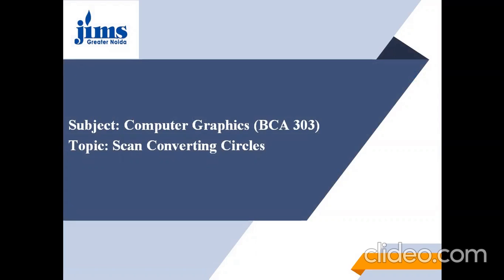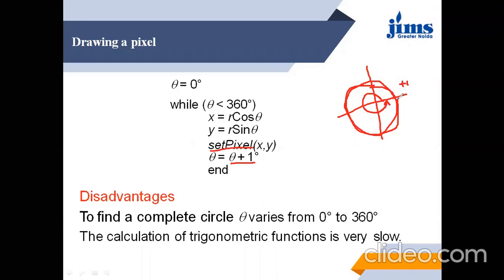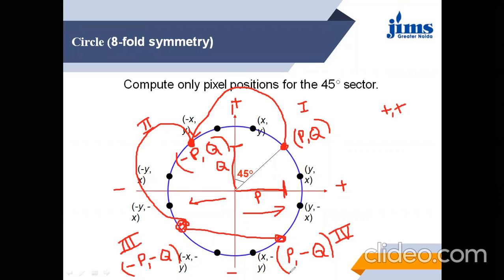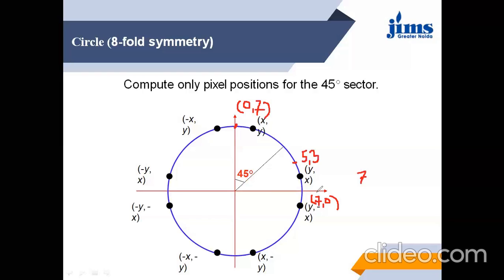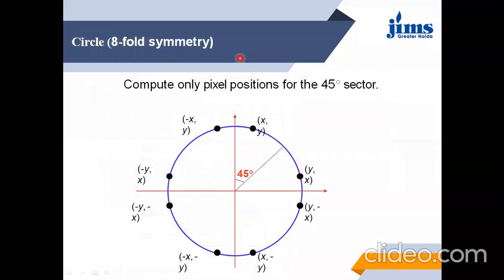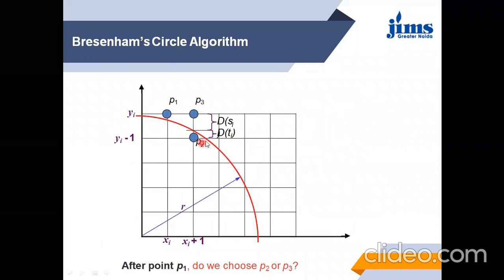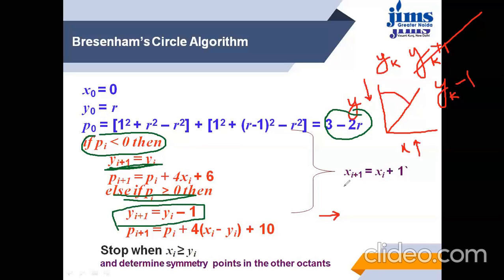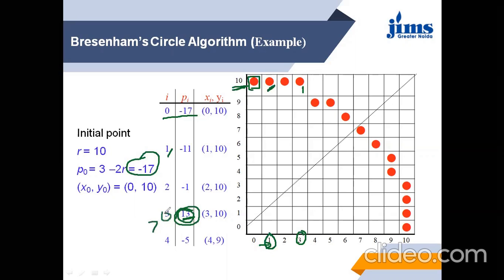Computer Graphics - Scan Converting Circles Part 1